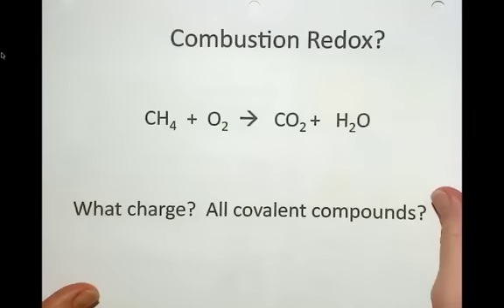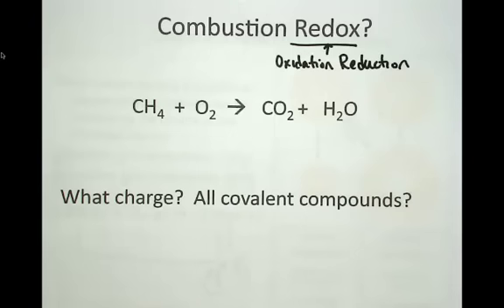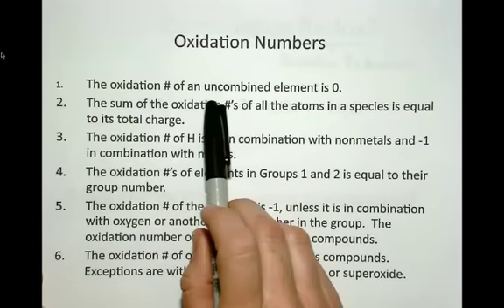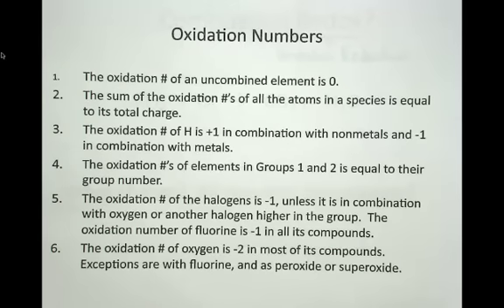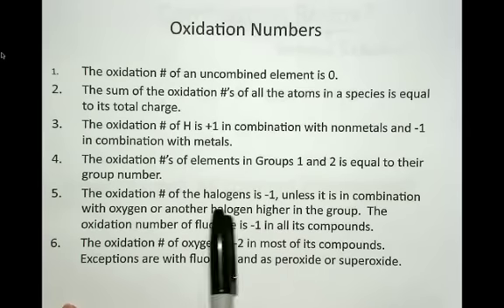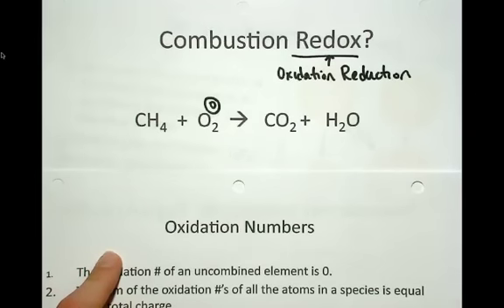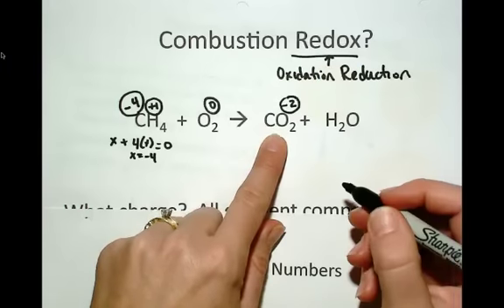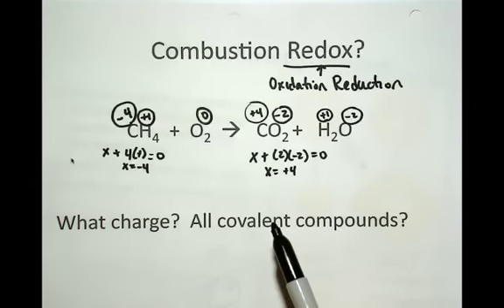REDOX2-Electron Transfer Explained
A short description of electron transfer in a REDOX reaction.